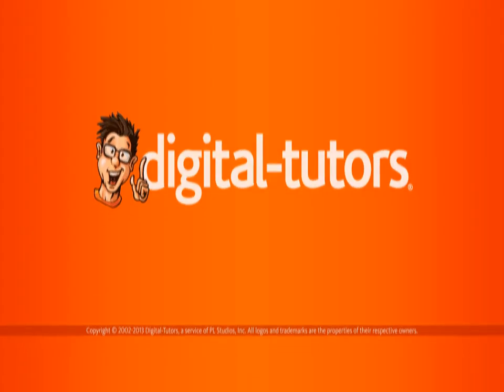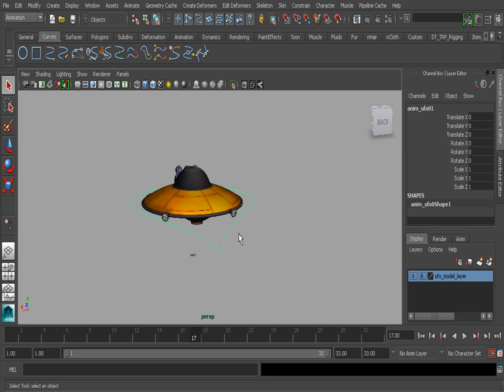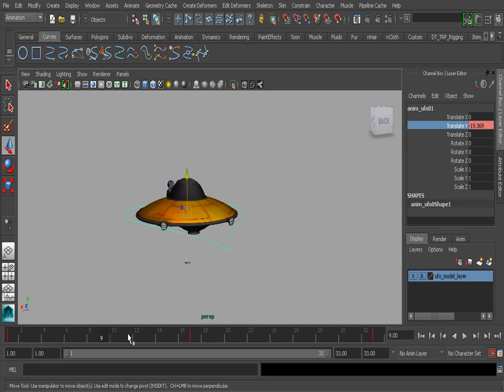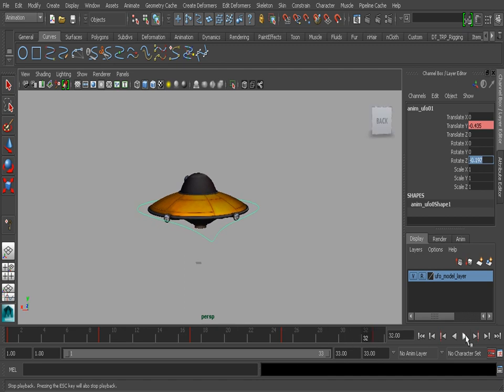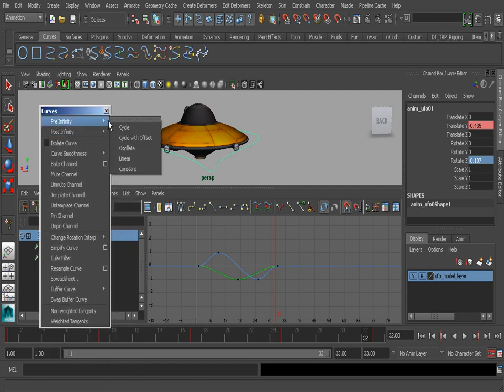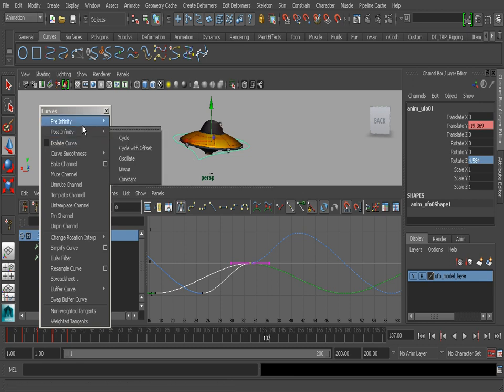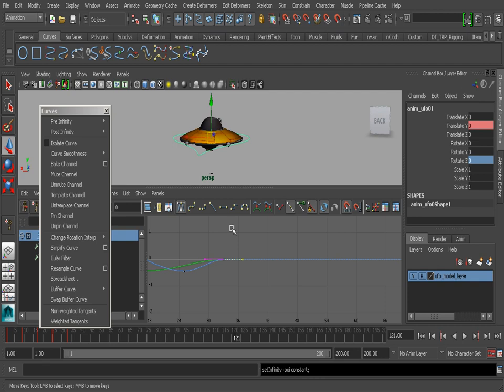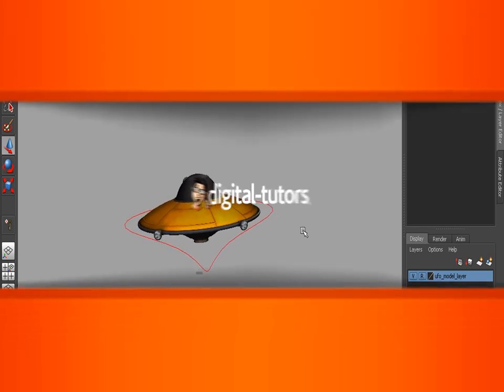16. Animating an infinite cycle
16. Animating an infinite cycle